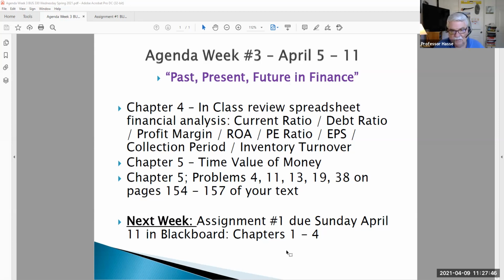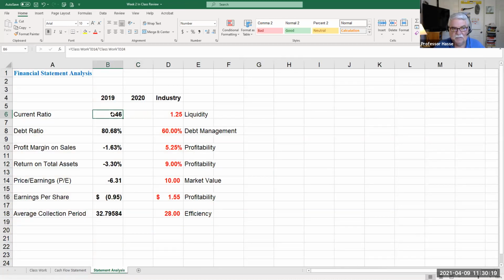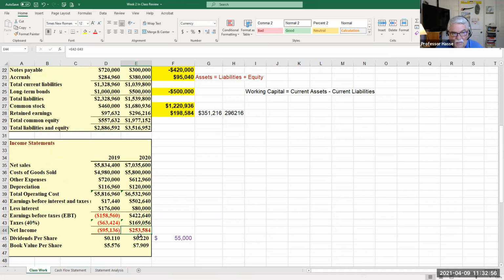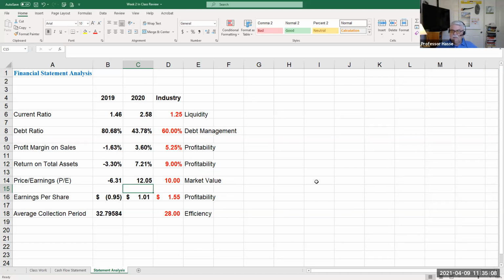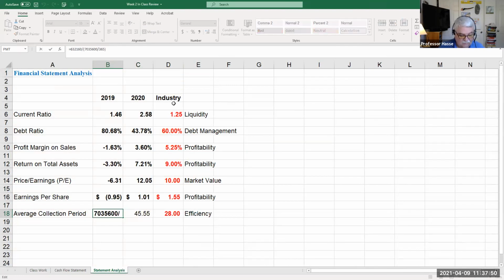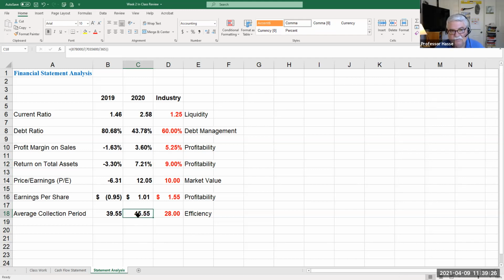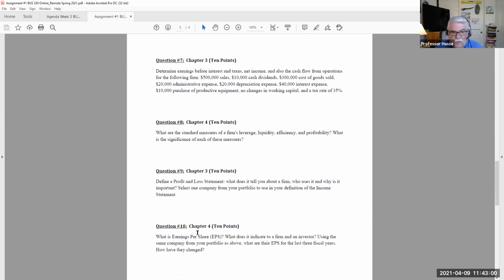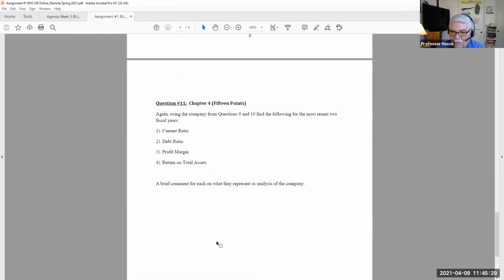BUS 330 Week 3 Class Video